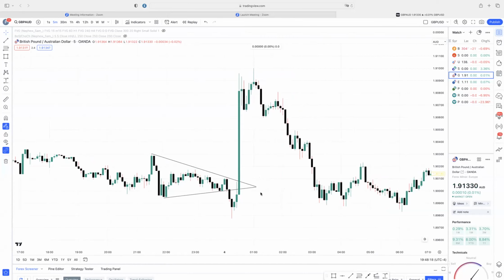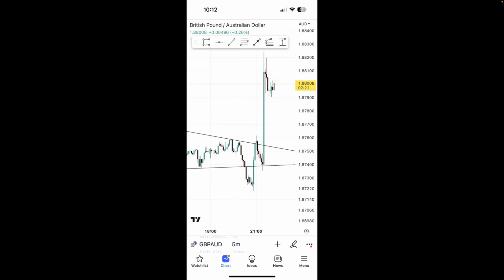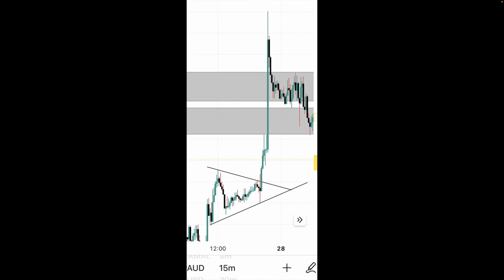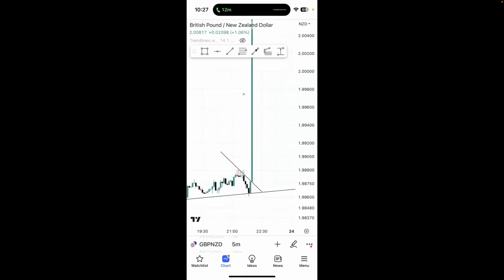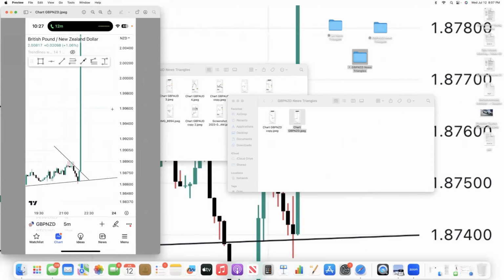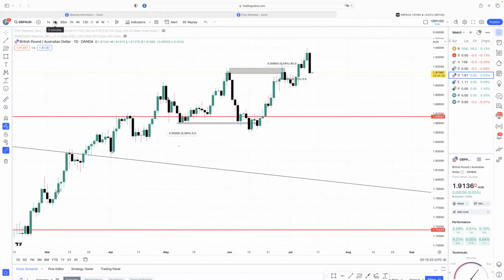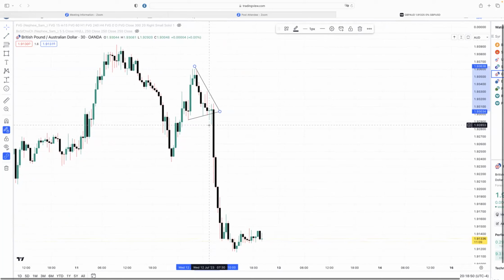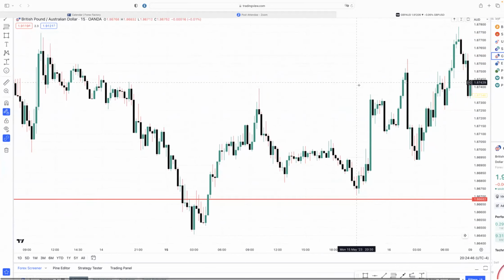News Trades Part 2 7:12:23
News Trades Part 2 7:12:23